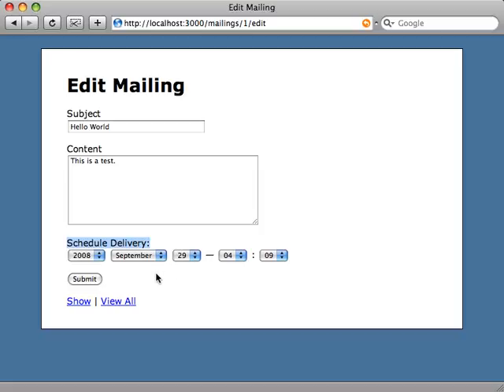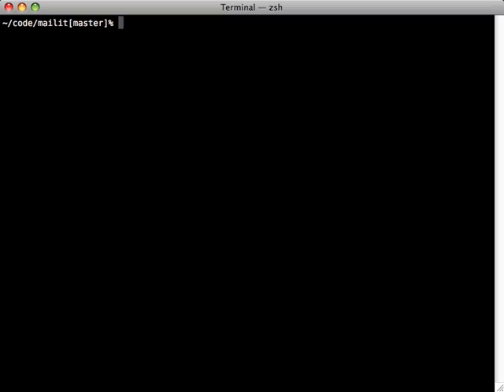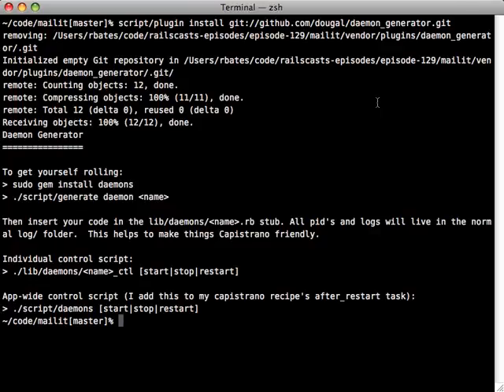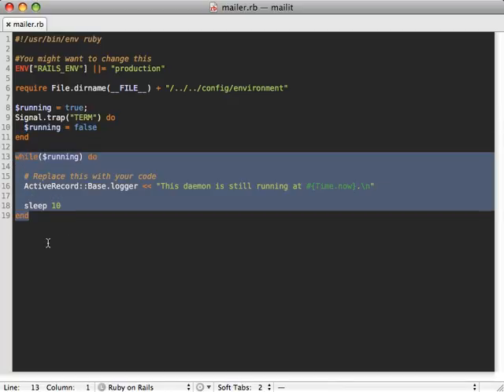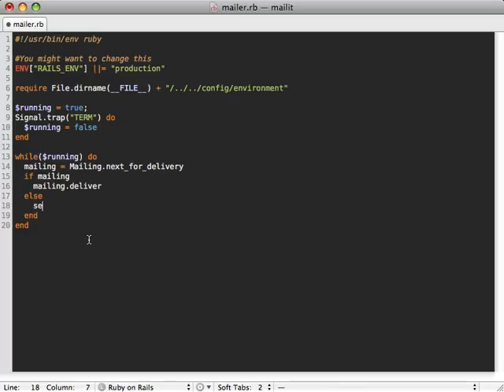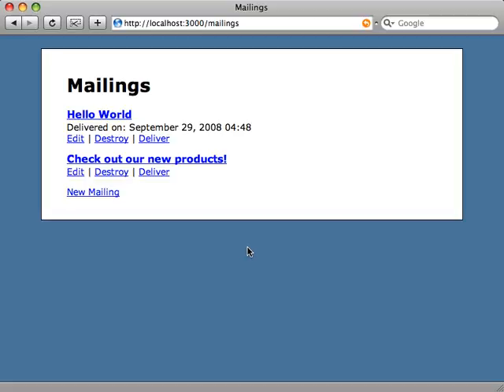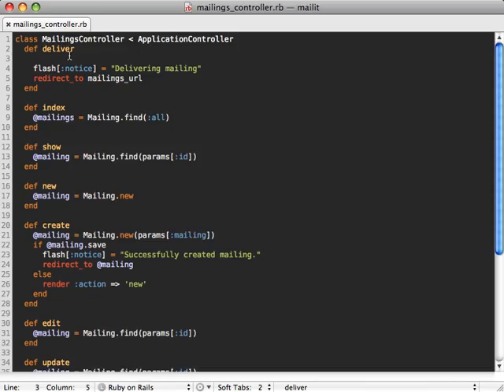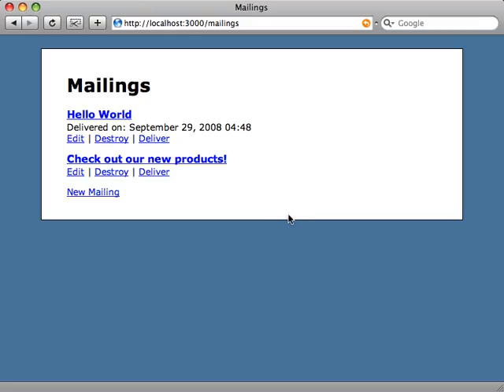129 Custom Daemon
No description found